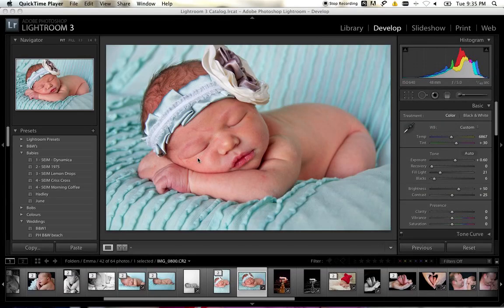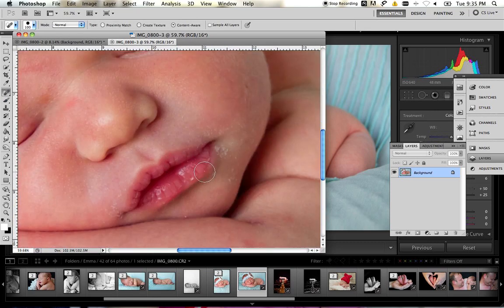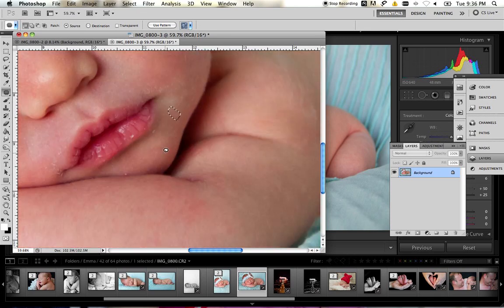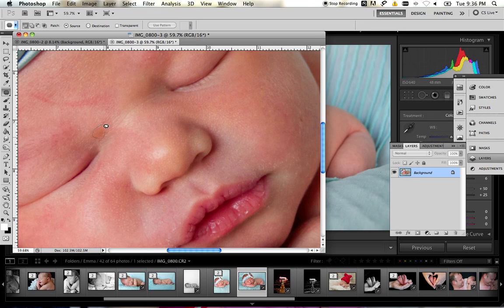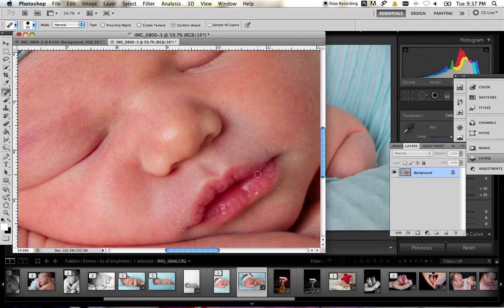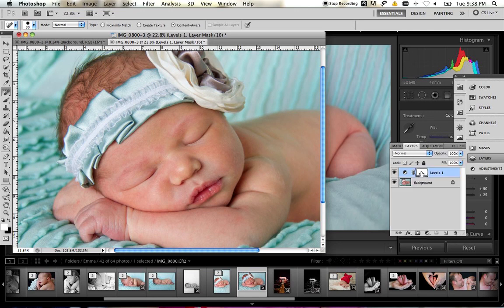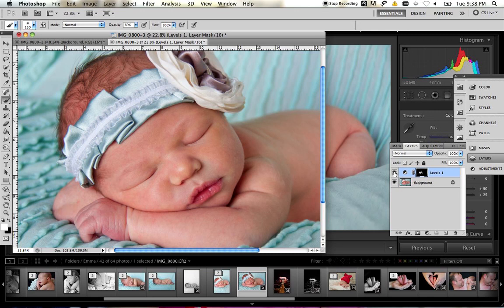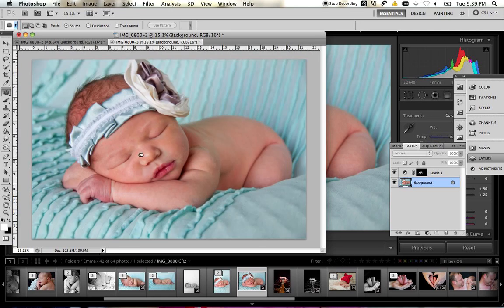Newborn Photo Editing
How to remove redness and blotchiness/scratches in photoshop